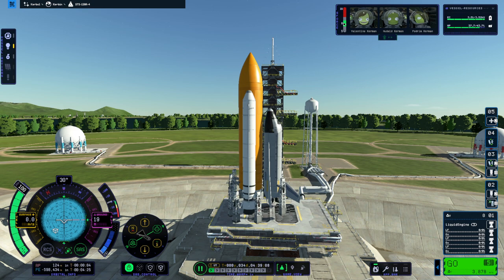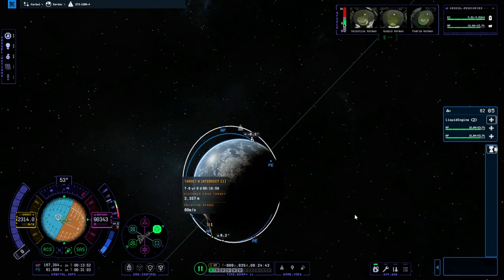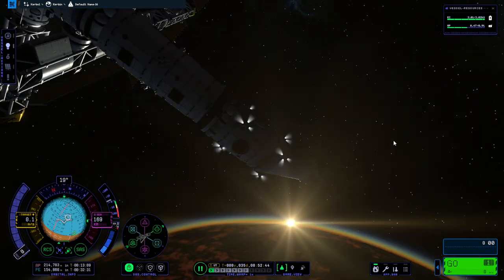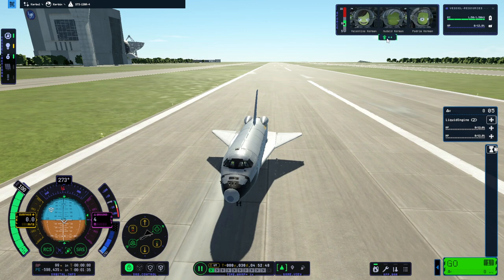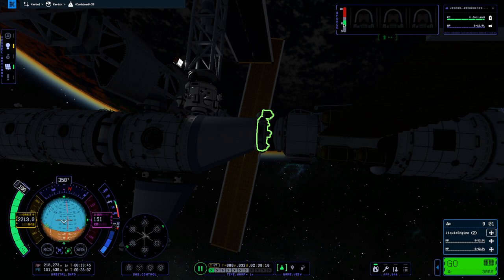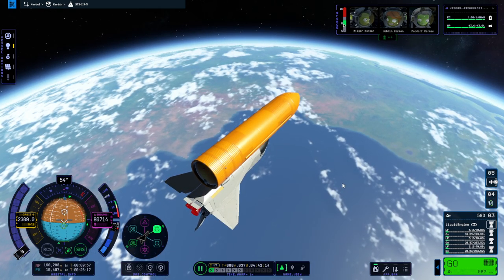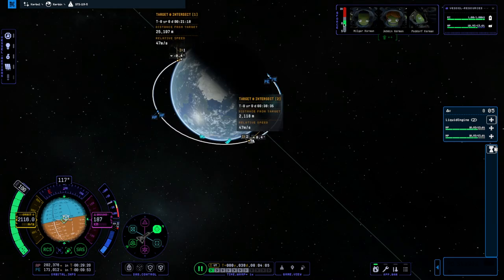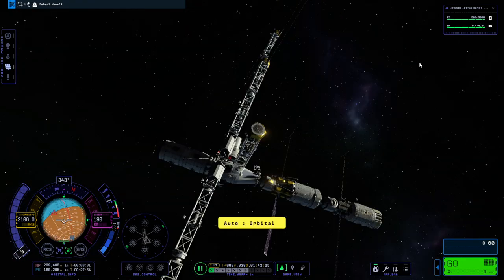KSP 2 Early Access - International Space Station Construction 9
The rollercoaster ride continues . . .